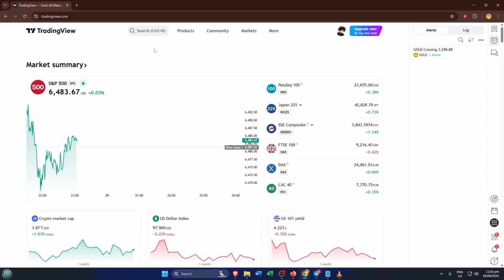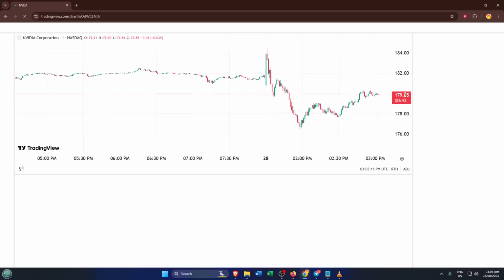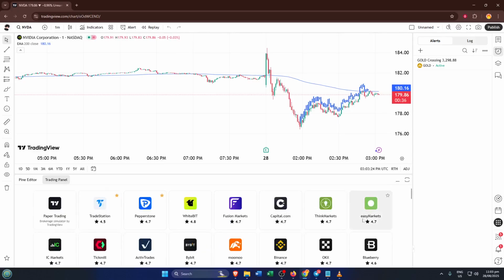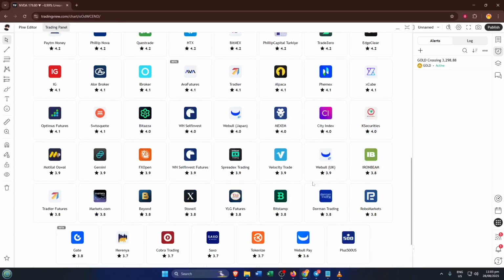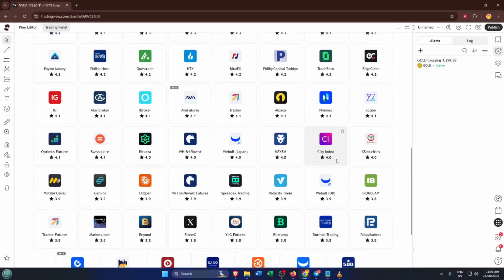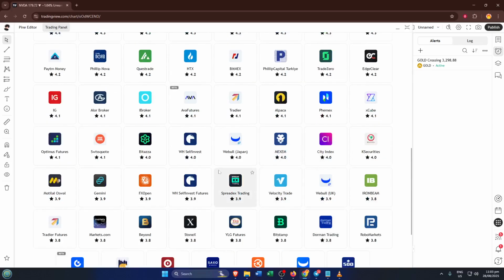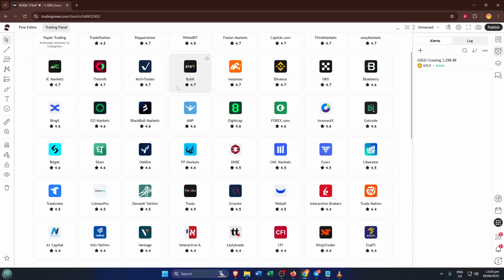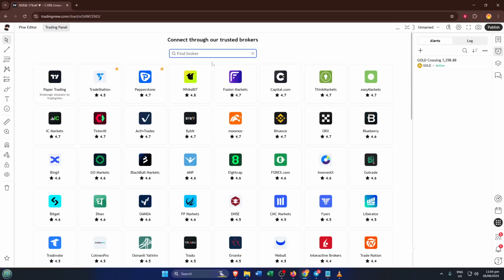How To Link Upstox To Tradingview (Easiest Way) (2026 Guide)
Learn how to seamlessly connect your Upstox brokerage account with TradingView in this step-by-step tutorial! Whether you're using the Upstox web platform or TradingView desktop, this video guides you through every detail to enable direct trading from TradingView charts.

Timestamps:
00:00 - Introduction
00:40 - Prerequisites & Account Setup
02:15 - Logging Into TradingView
03:10 - Connecting Upstox to TradingView
05:00 - Configuration & Permissions
06:30 - Placing Orders via TradingView
08:00 - Supported Platforms (Upstox Web, TradingView Desktop/Web)
09:30 - FAQ & Troubleshooting

Key Features Covered:
- Quick integration process
- Secure broker authorization
- Real-time order placement
- Working on both desktop and web platforms

By following this tutorial, you’ll unlock powerful trading analytics directly linked to your Upstox account.